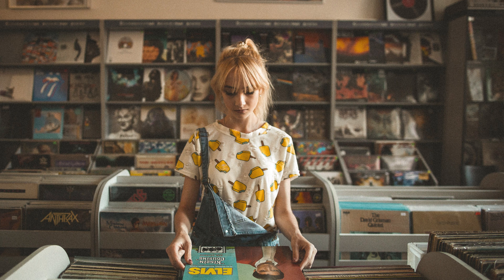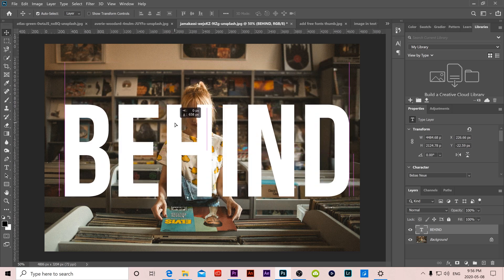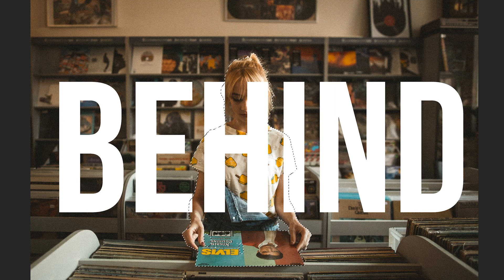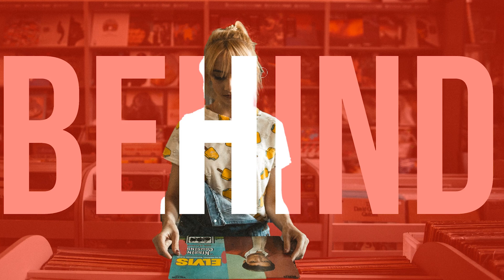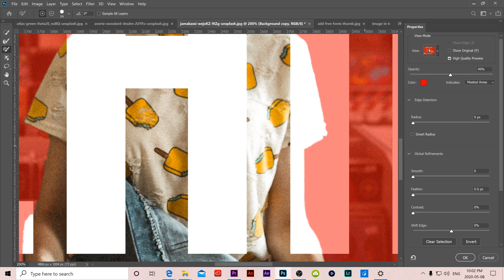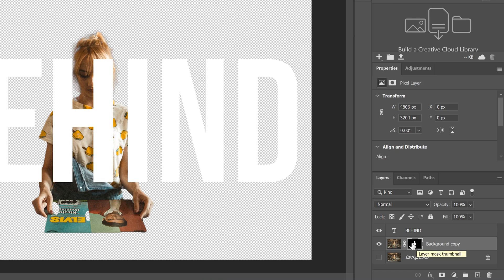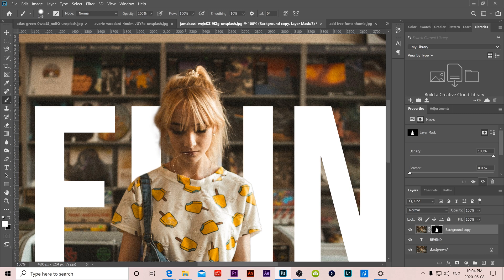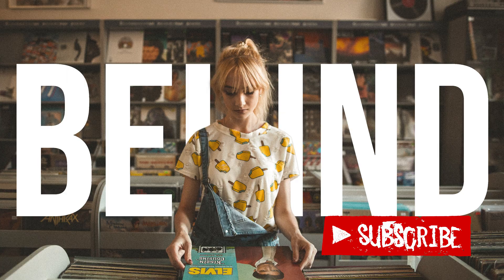Place TEXT BEHIND Anything in Photoshop CC Tutorial | Select and Mask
This Photoshop CC Tutorial will teach you how to put Text Behind Anything using Select Subject in the quick selection tool. This is a very easy tutorial, great for beginners, that will teach you how to use the type tool and how to cut out objects. You will also learn what a mask is and how to use the power of select and mask to refine your selections. Place TEXT BEHIND Anything in Photoshop CC Tutorial | Select and Mask

Chapters
0:00 Start
0:20 Type Tool
0:50 Select Subject
1:45 Refine Selection
3:25 Finishing Touches

Tutorial by Shawn Dolinski